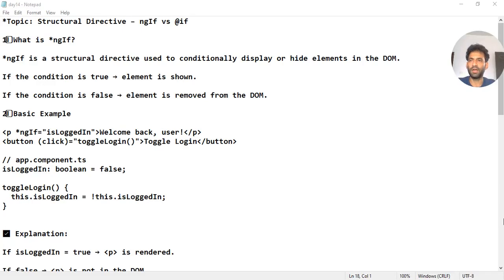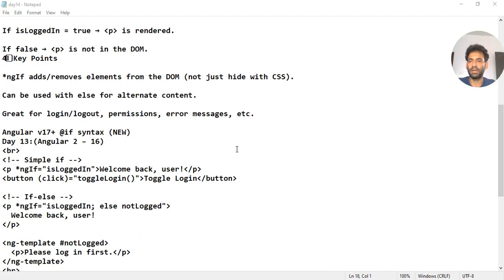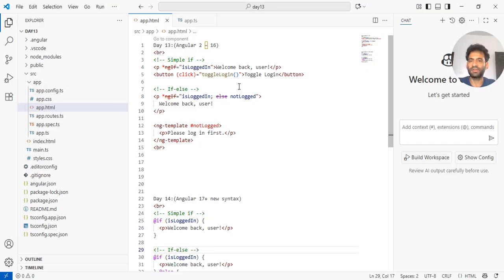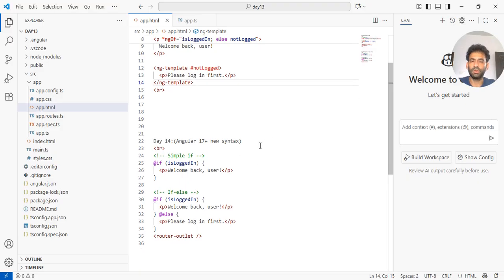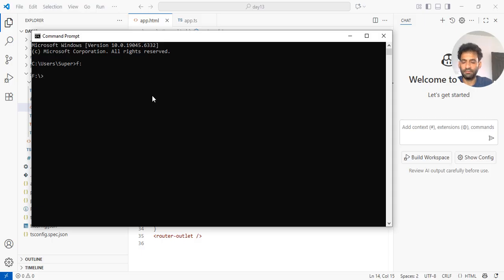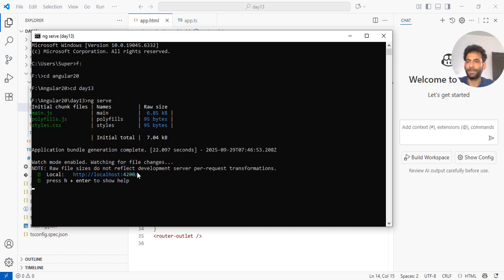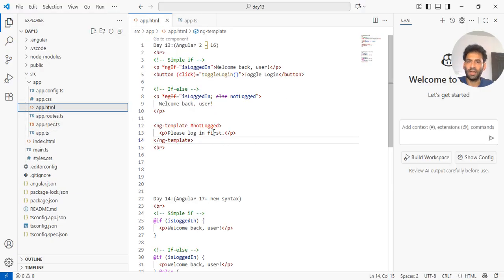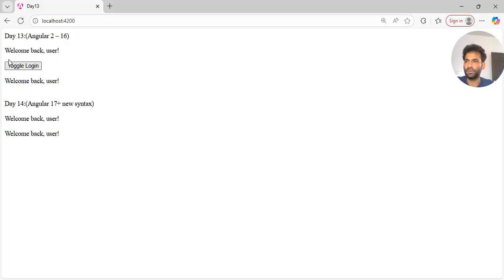Angular 20 Tutorial Day 14 | ngIf vs @if | Key Differences Explained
In this lesson, we’ll compare *ngIf vs @if in Angular 20 — understanding the differences between the classic structural directive and the new block syntax.

What you’ll learn today:

What *ngIf is and how it works

What @if is and when to use it

Key differences between *ngIf and @if

Best practices for conditional rendering in Angular 20

📌 Previous lessons in this series:

Day 1 – Introduction to Angular 20

Day 2 – Angular Project Setup

Day 3 – Hello World App + CSS Styling

Day 4 – Components Explained

Day 5 – Custom Components

Day 6 – Interpolation

Day 7 – Property Binding

Day 8 – Class Binding

Day 9 – Style Binding

Day 10 – Event Binding

Day 11 – Template Reference Variable

Day 12 – Two-Way Binding

Day 13 – ngIf Directive